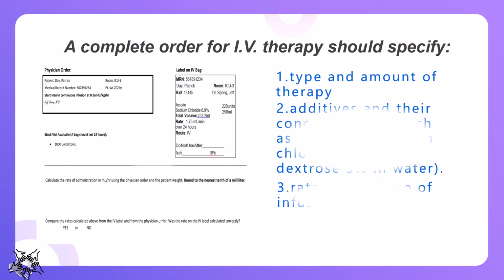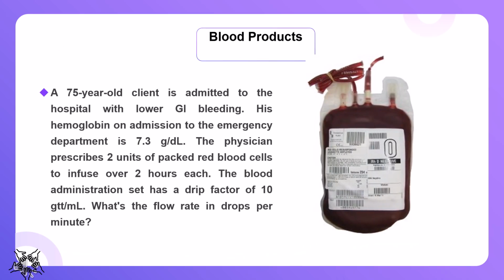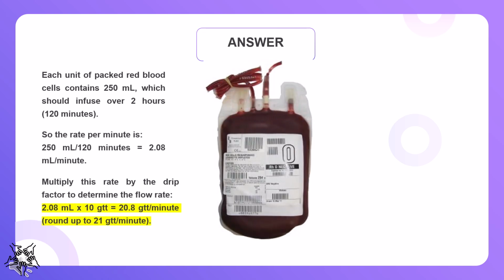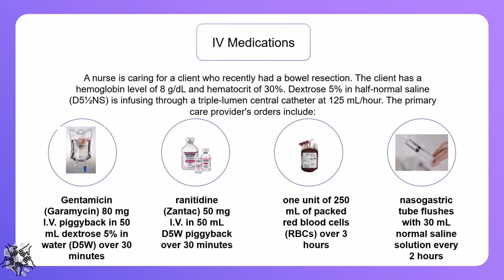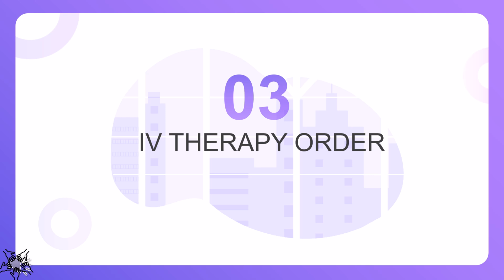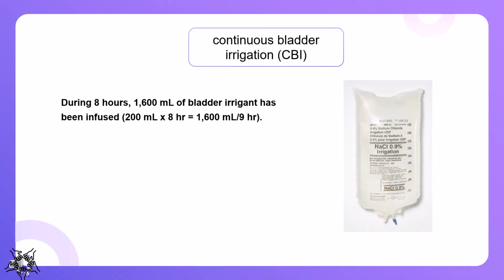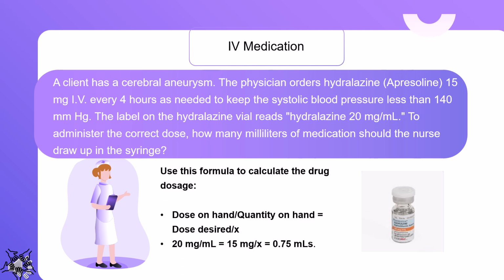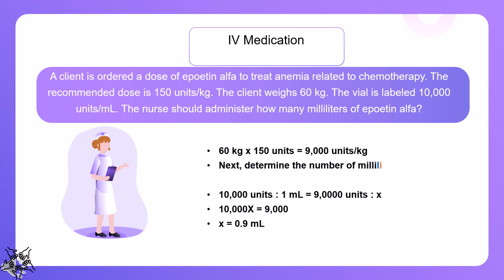Intravenous (I.V.) therapy and NCLEX nursing question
Orders for intravenous (I.V.) therapy may be standardized for different illnesses and
therapies, such as burn treatment, or individualized for a particular patient.